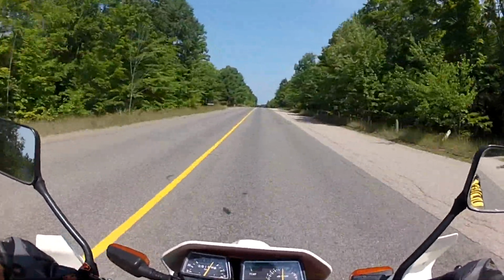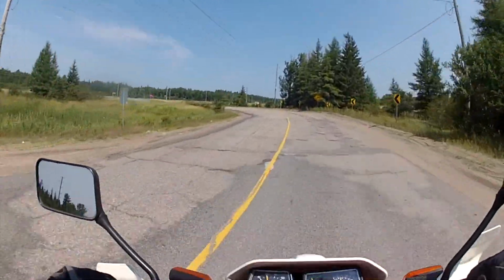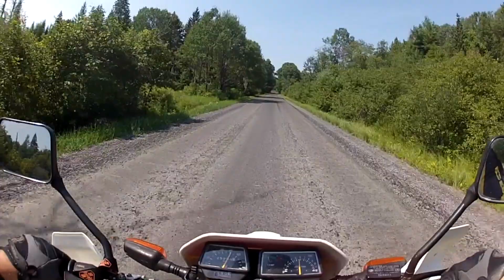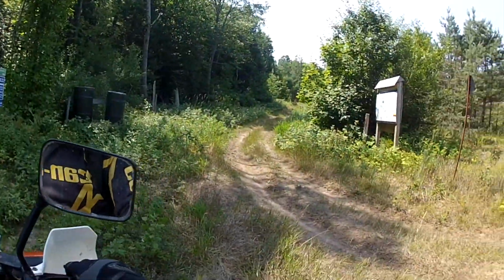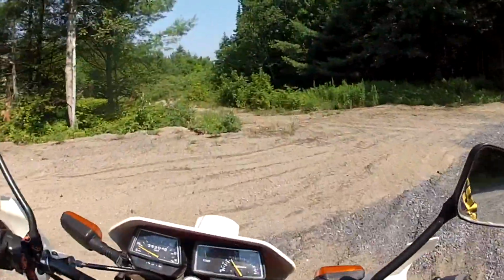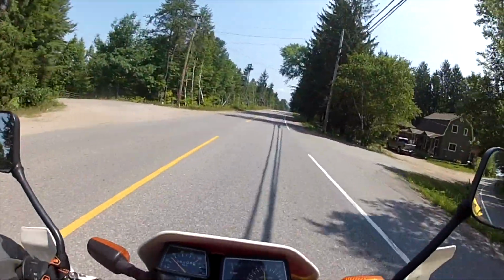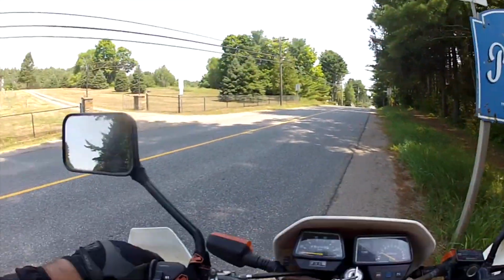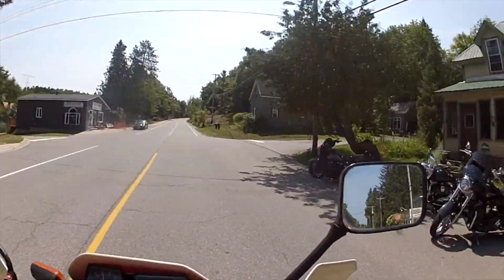LONG WEEKEND Ride 2 Stroke Dual Sport Enduro | Motovlog | Hwy11 Tunnels Summer vs Winter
We do it again - Summer vs Winter Hwy 11 underpass. We star with a fresh tank of gas at Smith's Ultramarine on highway 11 and South Mary Lake Road Port Sydney, then head across Hwy 11 south of Huntsville to explore the tunnel underpass in the summer as well as check out a 1960's Zephyr Snowmachine and a 196X Ski-Doo Olympic Lawn Ornaments.